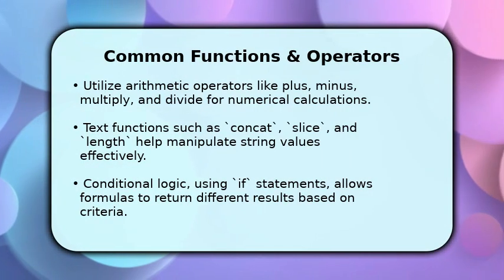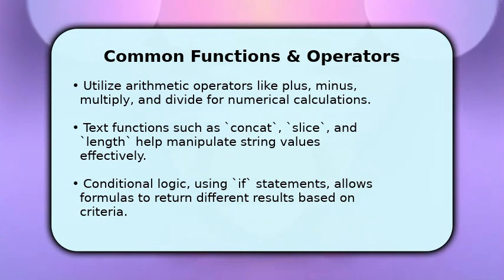How to Make Notion Formula 2025 - Full Guide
▸ (x) Learn how to create formulas in Notion 2025 with this comprehensive guide. Discover the latest features and techniques to take your productivity to the next level. From basic calculations to advanced functions, we'll cover it all.

Notion formula 2025, Notion formulas tutorial, Notion calculation examples, Notion function guide, Notion formula tips and tricks